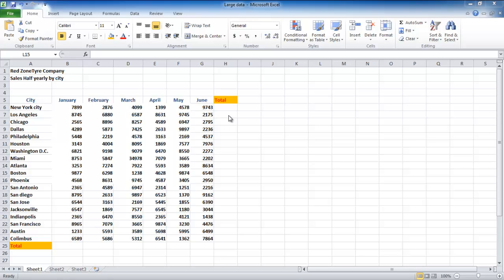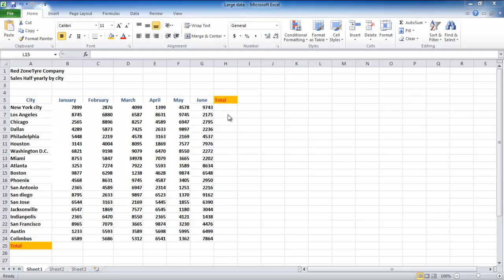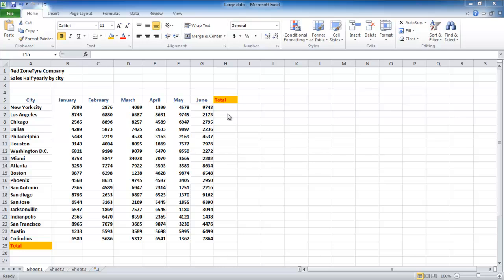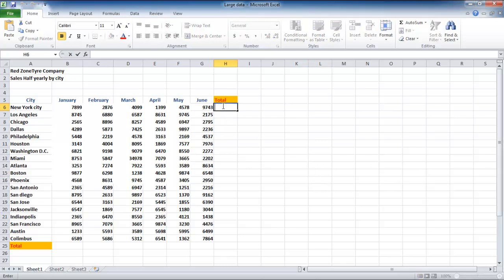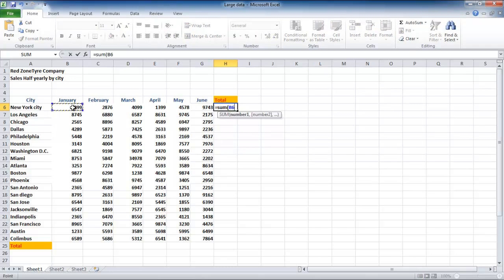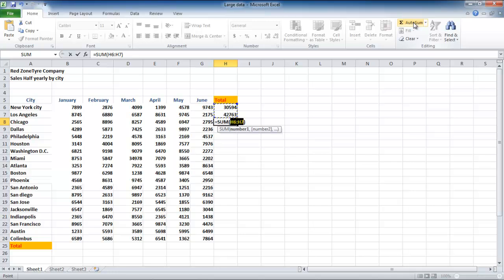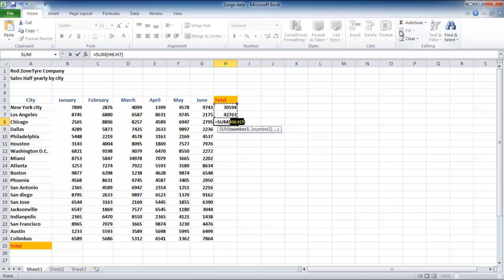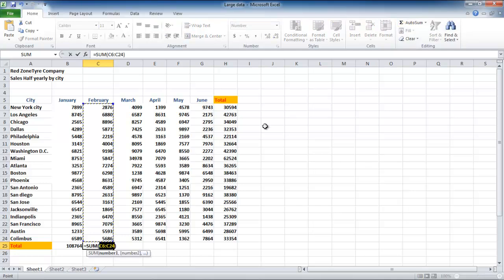How to using Sum and AutoSum in Excel 2010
Learn how to work with sum and autosum functions in Excel. Knowing how to work with them can help you greatly in your calculations.

Whenever you have to work with tons of numbers and make various calculations, use the sum function in Excel to make your task easy. You can also apply autosum in excel to make calculations for you. Furthermore in this tutorial, we will show you how to check these functions at a glance for any errors that might exist. Follow this step by step guide and master the sum functions that Excel has to offer.

In this tutorial, we will show you how to add numbers using Sum and AutoSum in Excel.

Step # 1 -- Use the Sum function
Calculating the sum of many values can often be a complex task. You can use the sum function in excel to ease up your task. In order to do so, go to the cell where you want the total value to appear and type "=SUM( and select all the cells you want to add up and press the "enter" key.

Step # 2 -- Use the AutoSum function
Once done, go to the next cell and click on the "auto sum" button given under the "home" tab. Microsoft Excel will now automatically enter the formula here. In this manner, you can apply autosum in excel.

Step # 3 -- Check the functions
You can choose to manually select the rows you want to sum up and press the "ctrl" key and tilde to check the functions. Now go to column B to add them and use the "auto sum" function.